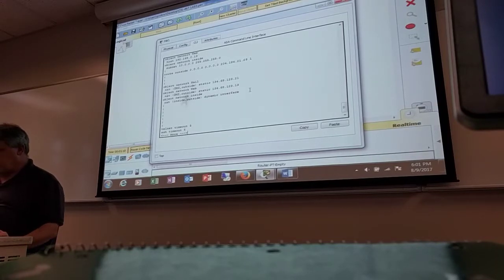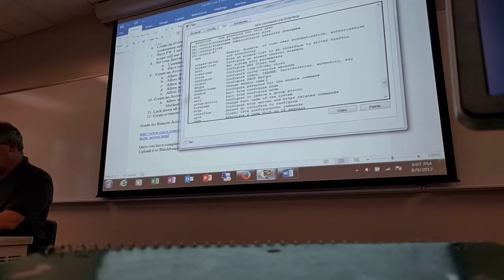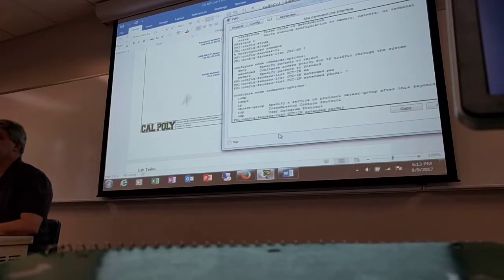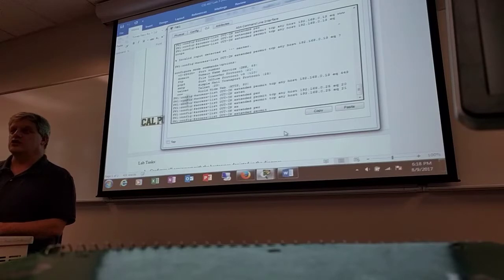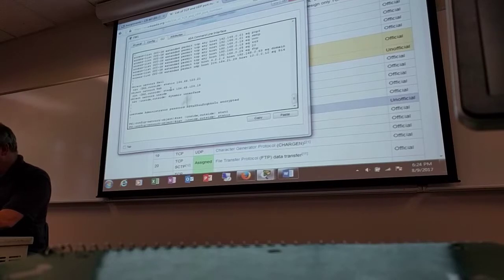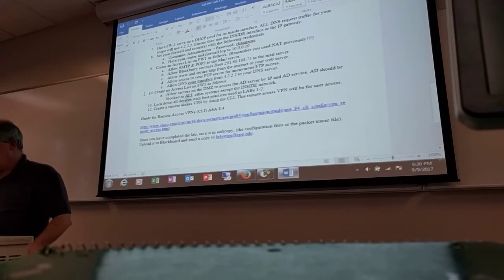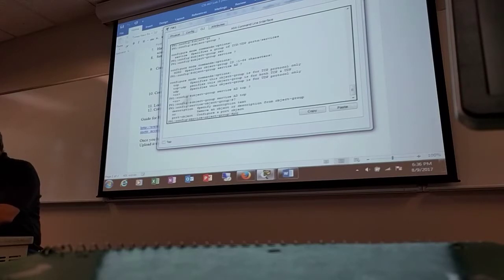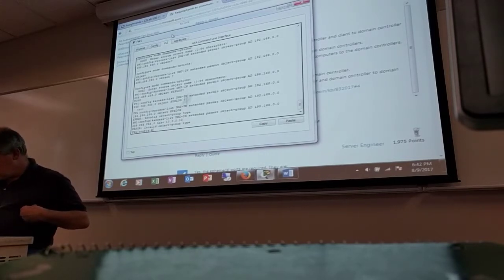Cis467 lab 3.2